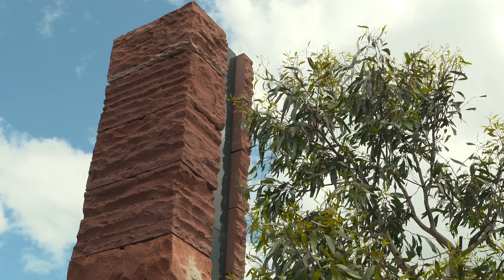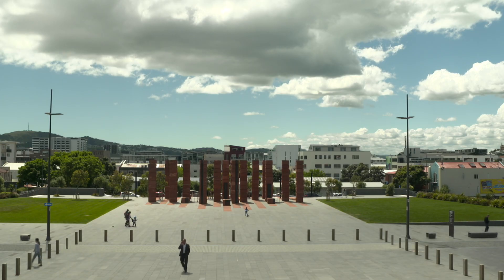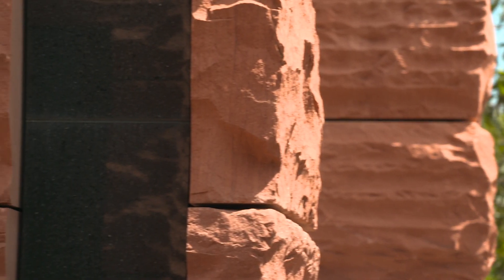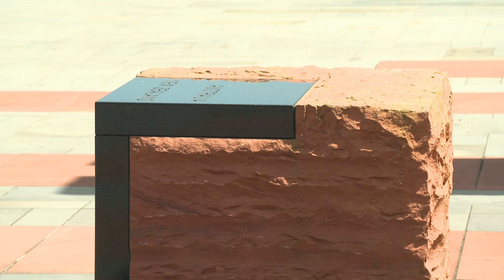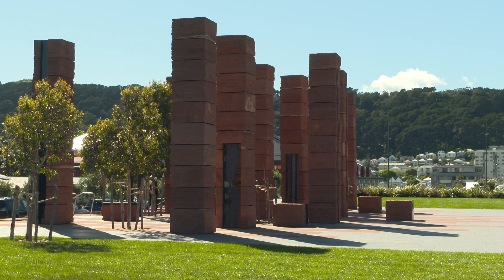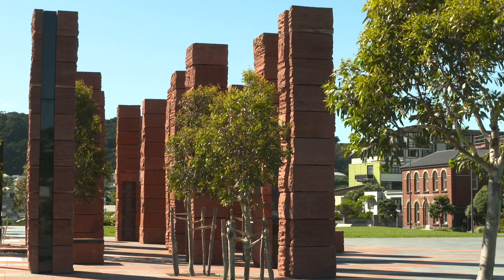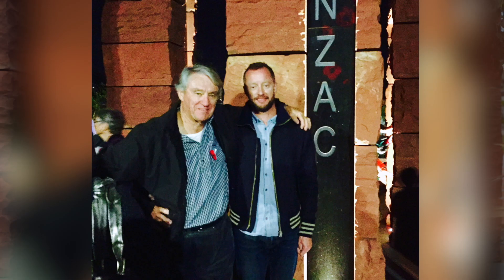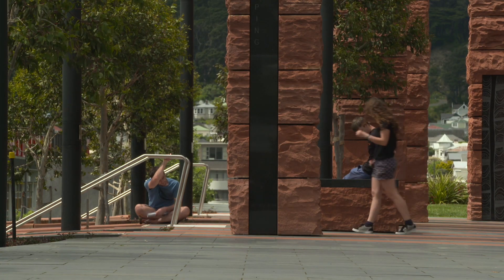Australian Memorial Wellington - Mark Newdick Landscape Architects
The tall, red sandstone columns of the Australian War Memorial, grouped and interspersed with red flowering eucalyptus trees, immediately calls to mind the red continent of our neighbour, while use of basalt represents New Zealand’s landform.

Polished black basalt panels inserted within the columns reflect the sky and bring an ephemeral quality to the strongly rooted columns. Indigenous art engravings on the polished surfaces blends the essence of both countries with the many shared theatres of war that are engraved on the stone surfaces in a more traditional, commemorative manner.

The location of the Memorial within the new Pukeahu Park, on the central axis with the Carillion and Tomb of the Unknown Soldier, reinforces the central ceremonial space of the park. The 6 m tall columns respond to the Carillion tower, faced across the parade ground, providing a boundary to the plaza. The gum trees will shelter the area when grown, their lightness contrasting with the denser pohutukawa supporting the Carillion.

This is an inspiring and emotionally telling piece of landscape design which both commemorates and celebrates the close relationship of these two ANZAC neighbours. Its beauty and strength are in its simplicity, while multiple messages are included for those who tarry in the shade of the trees. Its presence will resonate for generations to come.